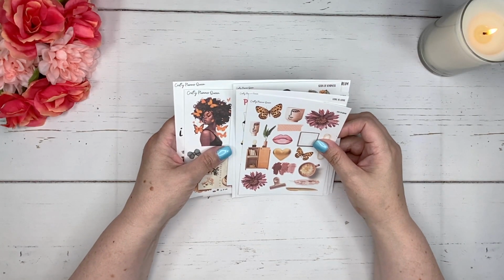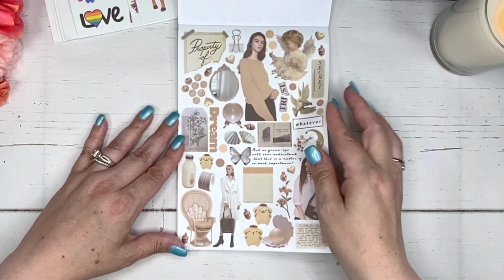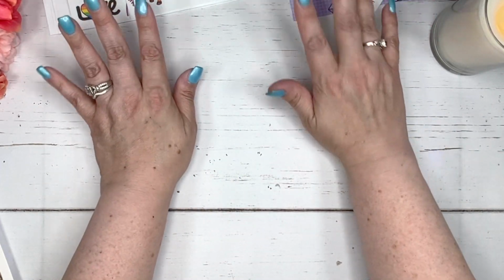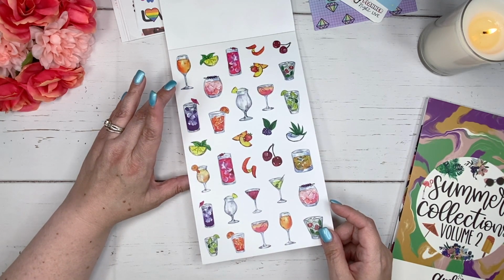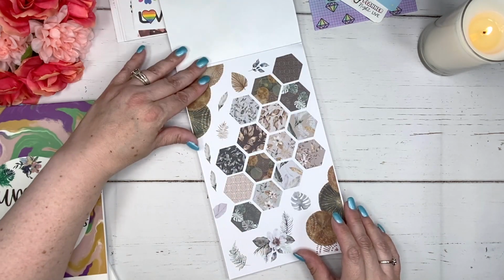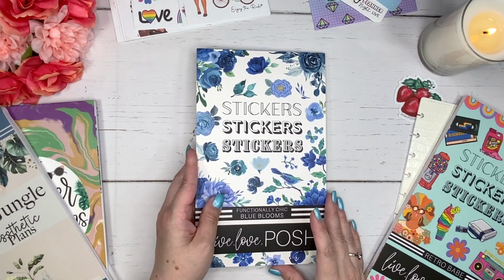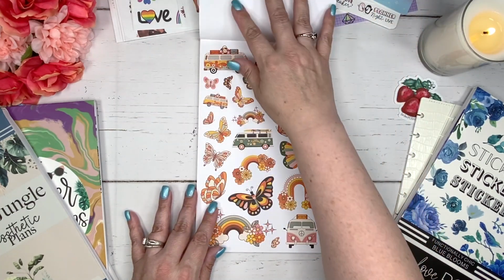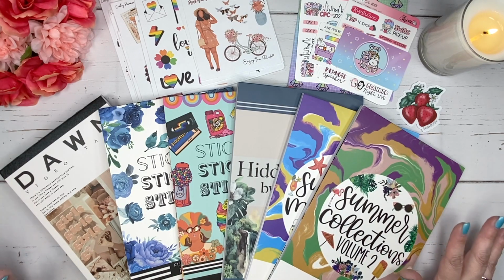Summer Sticker Haul / Live.Love.Posh / Amber Plans Her Day /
I picked up some fun stickers from various shops in this summer sticker haul!

FAVORITE THINGS:

Tombow 56170 Dual Brush Pen Art Markers, Portrait, 10-Pack. Blendable, Brush and Fine Tip Markers

Zebra Pen Mildliner Double Ended Highlighter Set, Broad and Fine Point Tips, Assorted Ink Planner Colors, 8-Pack (78108)

Sakura 37488 Gelly Roll Classic 08 (Medium Pt.) 3PK Pen, White

EK tools Craft Tweezers, New Package (54-04000),Multicolor

Avery Shipping Address Labels, Laser Printers, 100 Labels, Full Sheet Labels, Permanent Adhesive, TrueBlock (5165), White

Fiskars 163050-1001 Fingertip Craft Knife, 7 Inch, Orange

Fiskars 94817797 Micro-Tip Scissors, 5 Inch, Orange